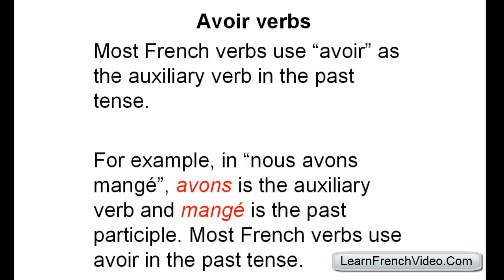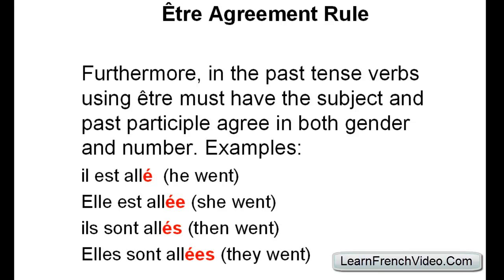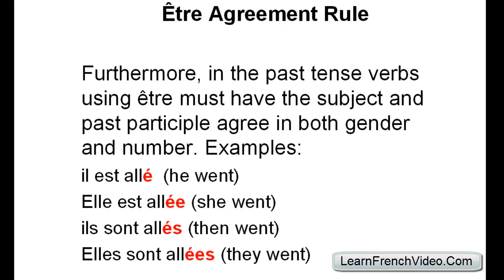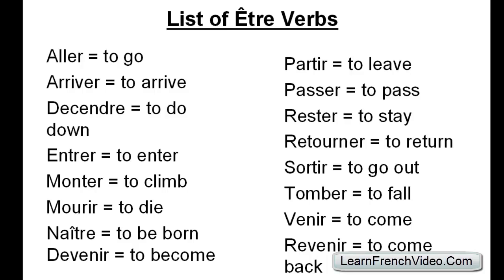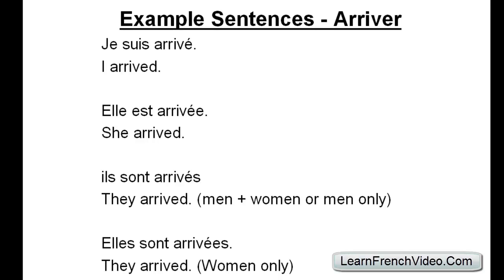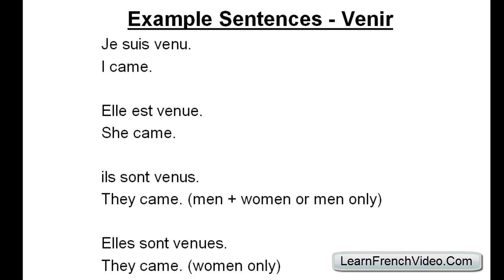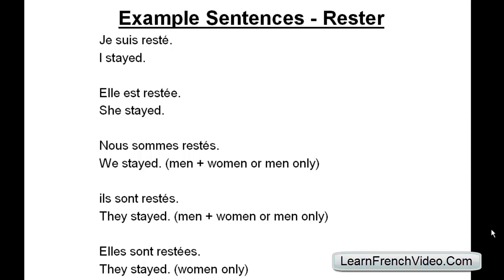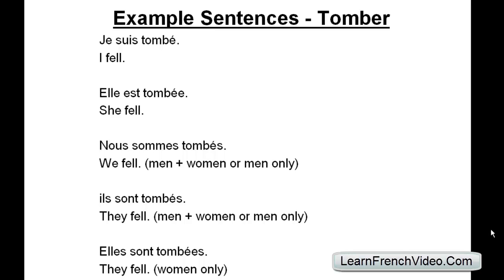French Passé Composé - Être Verbs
- Learn how to conjugate French verbs in the past tense which use Être as an auxiliary verb. These verbs include passer (to pass), rester (to stay), aller (to go), venir (to come) and many more. Visit for my site for further explanations and example sentences.